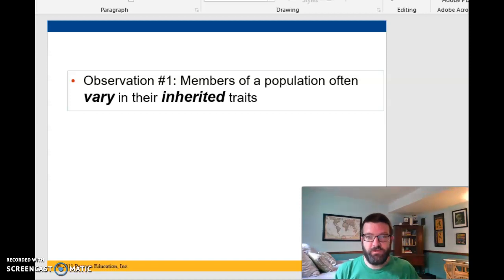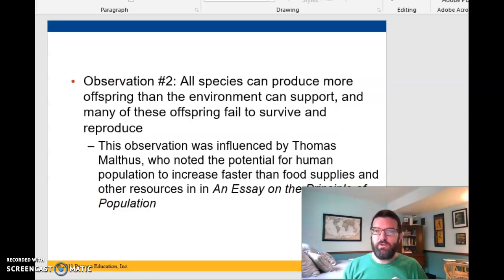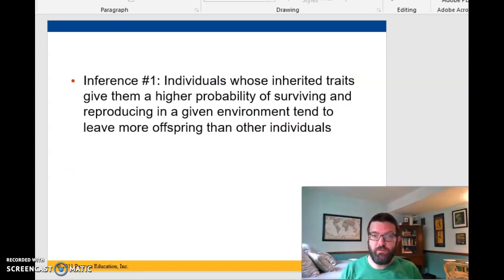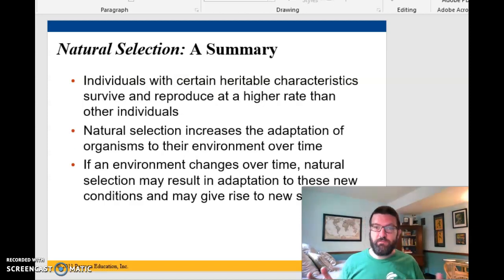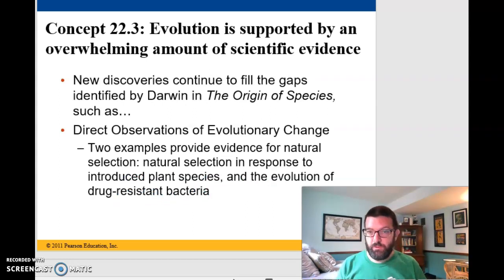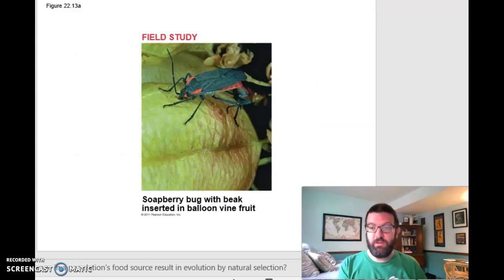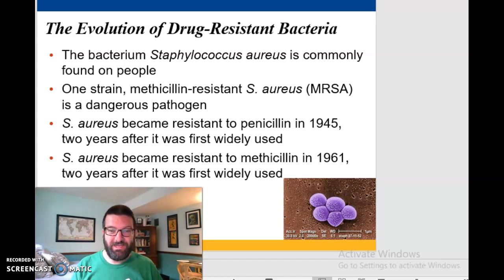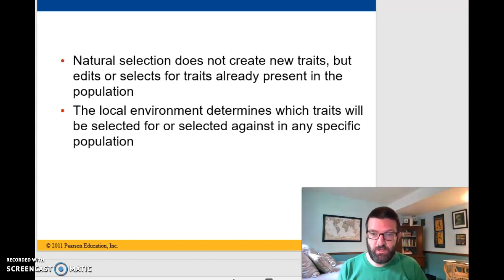Bio 132 Ch. 22 part 3